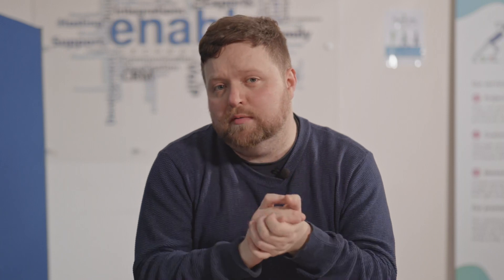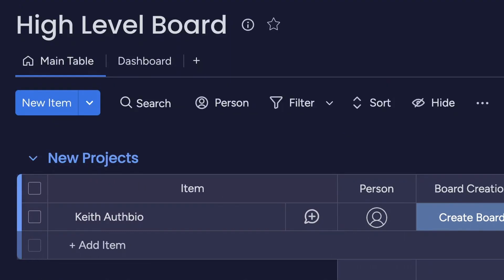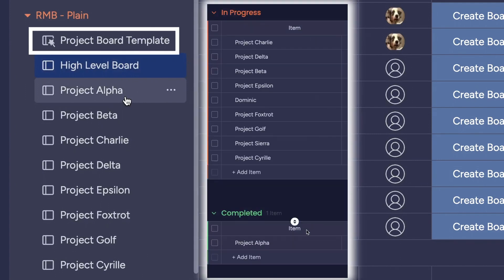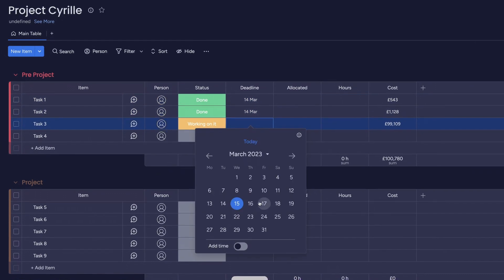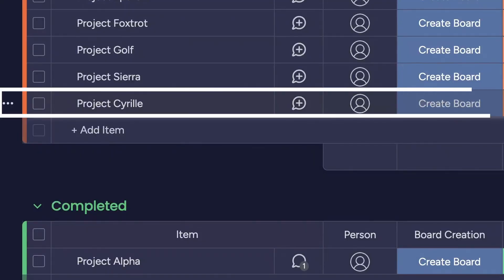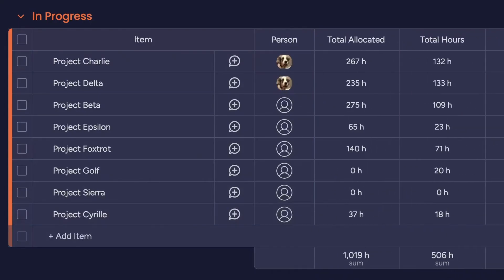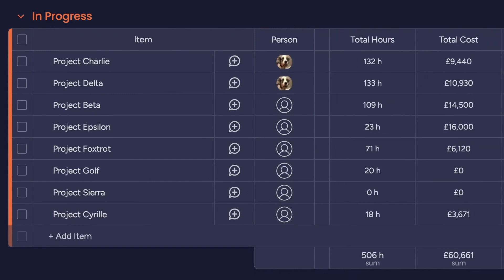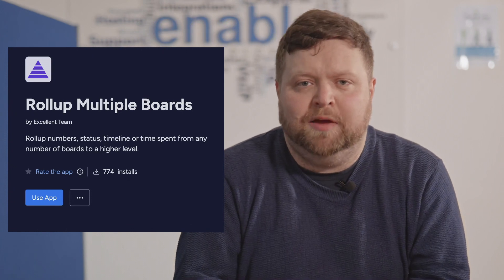You will LOVE this epic monday.com projects app! | Roll-up Multiple Boards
The monday.com app Roll-up Multiple Boards is about to save you hours of your time managing your projects.

Here, we give a quick overview of how the app works and the power it has to make your project management faster and easier!